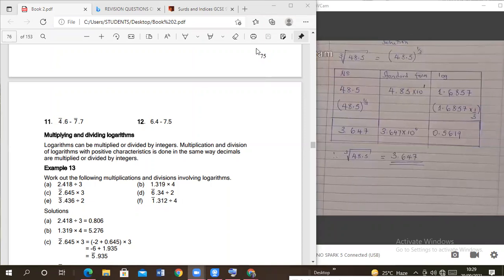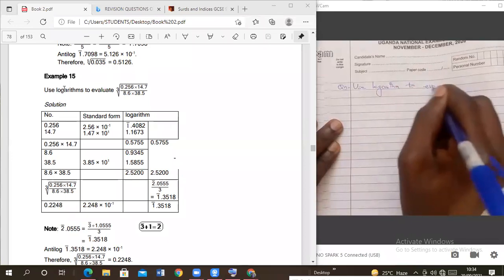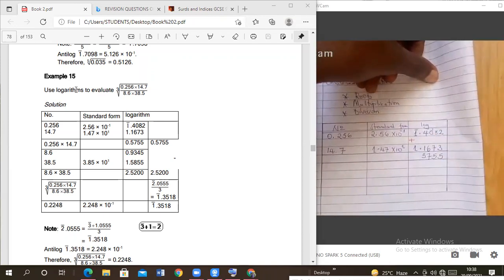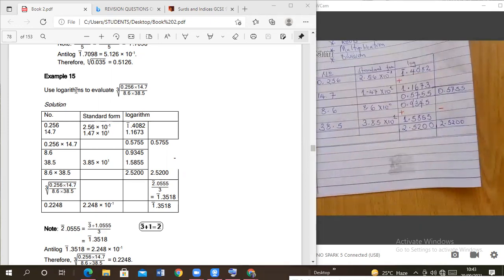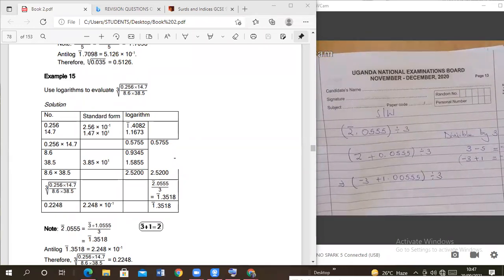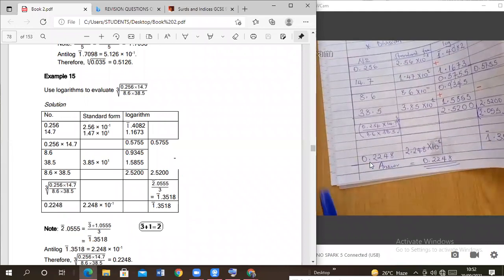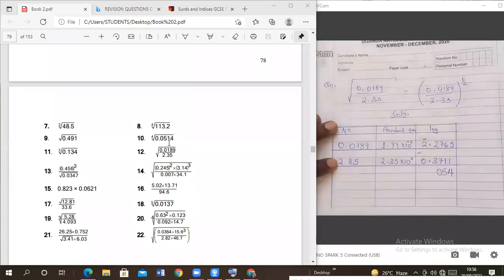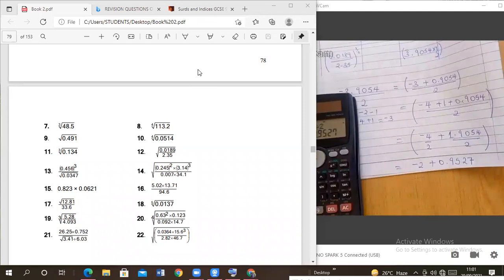LOGARITHMS,INDICES AND SURDS REVISION PART1